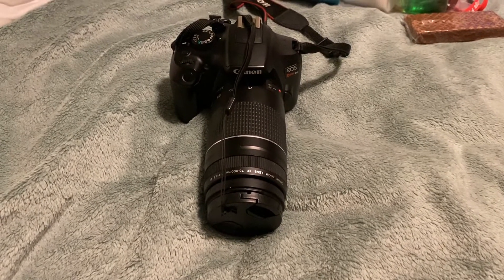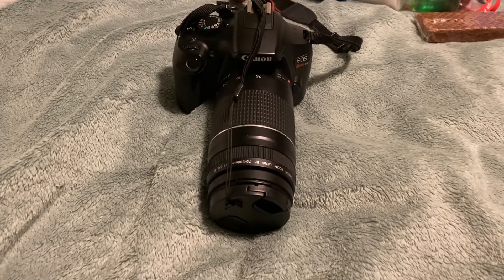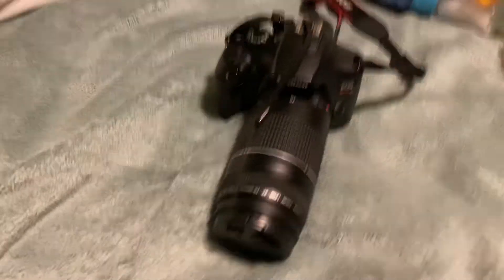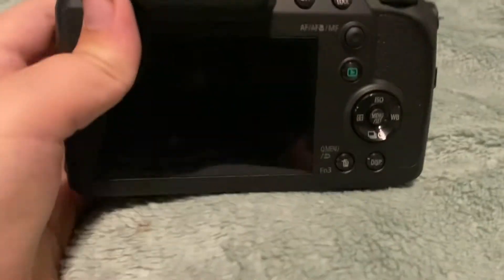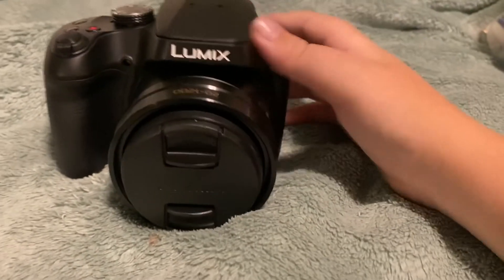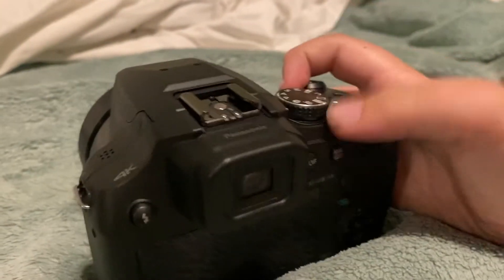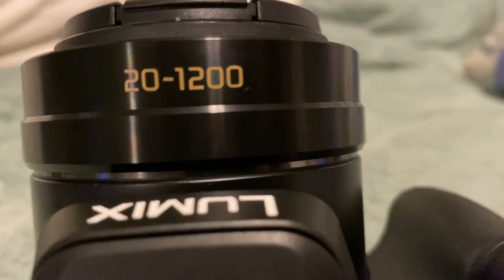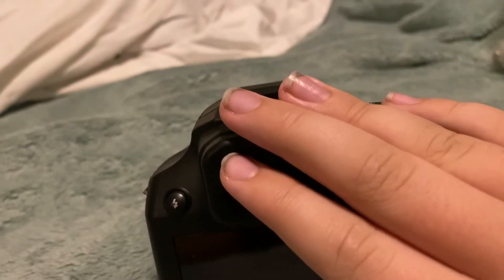Goodbye Canon……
HELLO PANASONIC!!